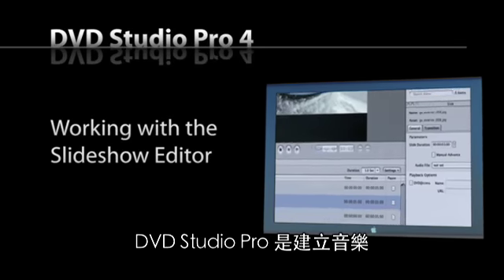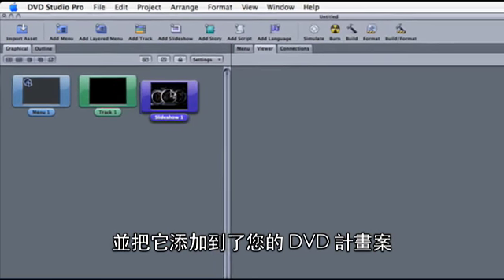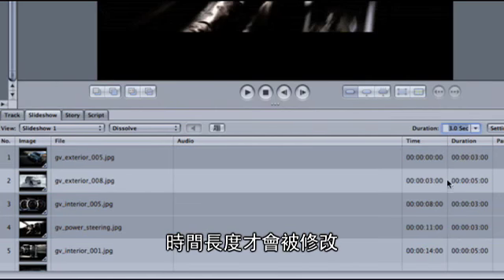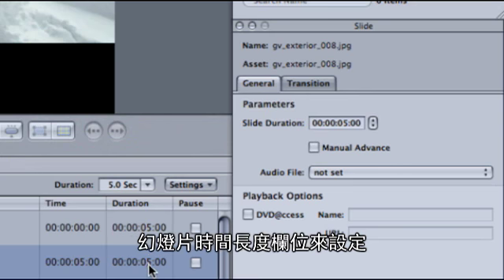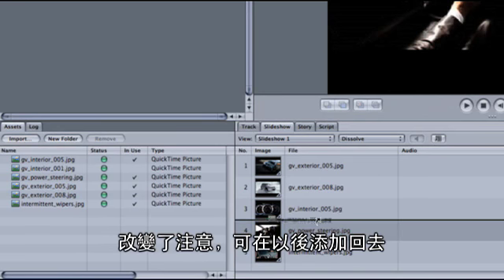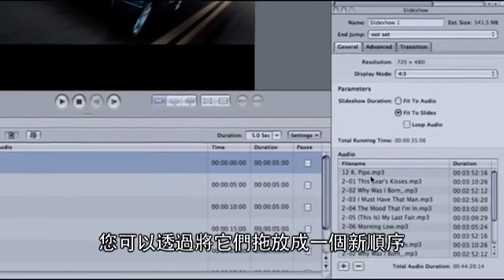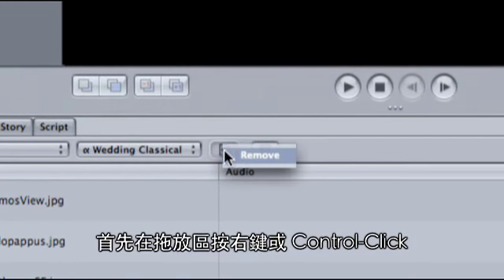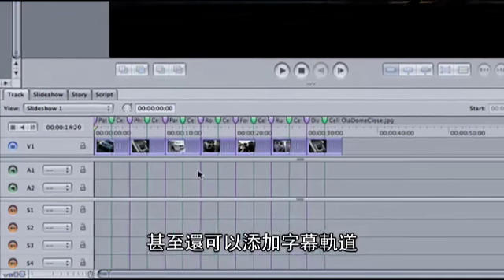DVD SP4 中文導覽影片-幻燈片顯示